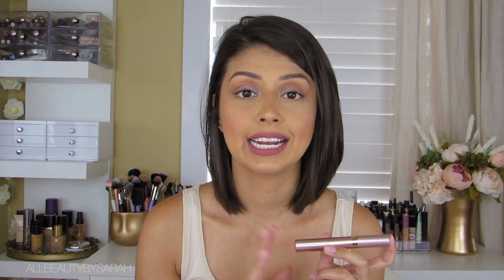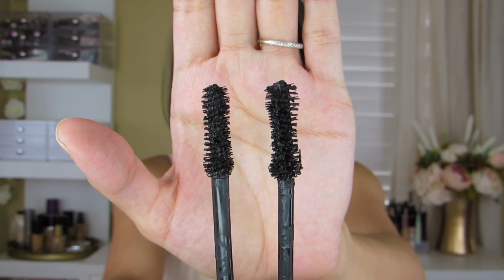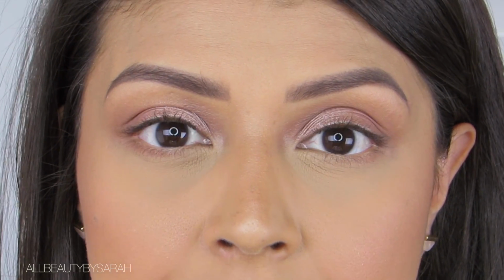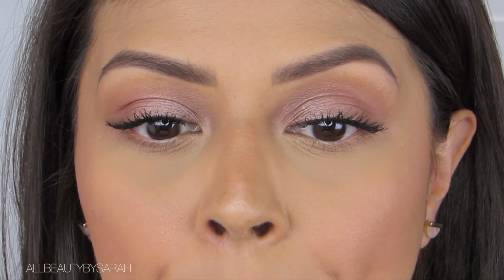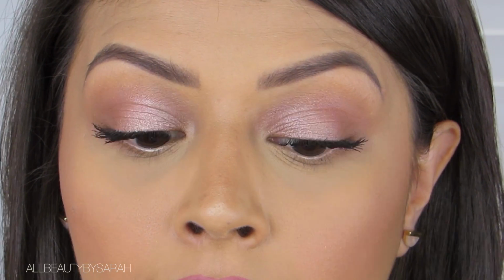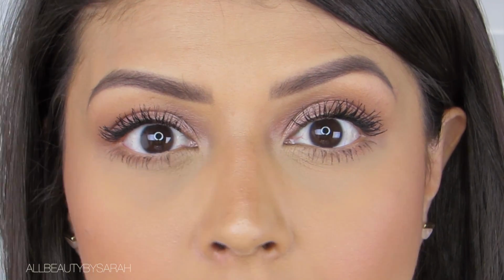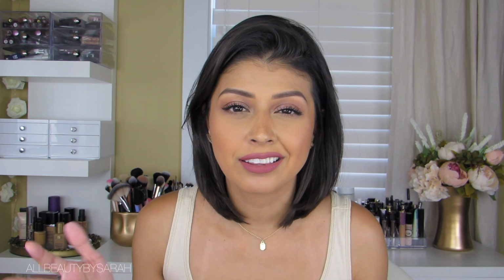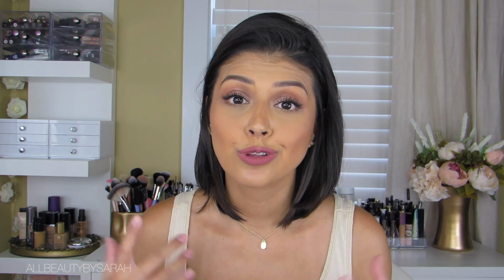OMG! The BEST Drugstore Mascara!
Hi beauties!
In today's video, I bring you a mascara review on the new Voluminous Lash Paradise mascara from L'Oréal. This is a new mascara just recently launched and is being talked about throughout all of social media. A lot of people have been comparing this mascara to the Too Faced better than sex mascara. Calling it an exact dupe! I was quite skeptical, and so rather than take everyone's word for it, I decided to try it out myself and put it to the test next to it's high end nemesis hehe.

Makeup worn in this video:
Eyes:
Makeup Geek Shadows
Becca X Jaclyn Hill face palette (no longer available)
-Amaretto